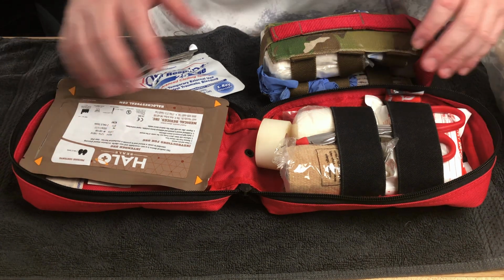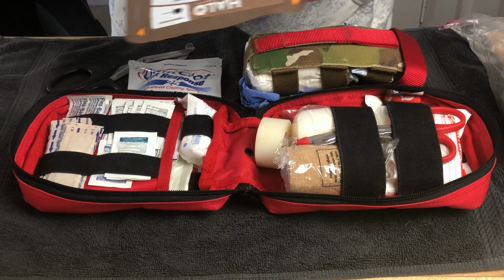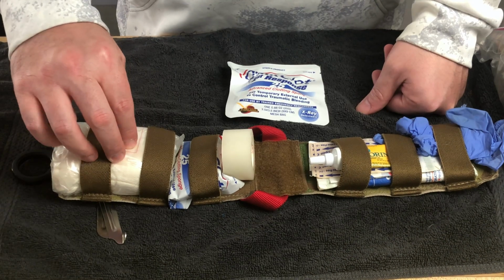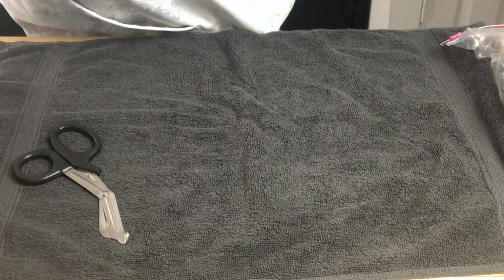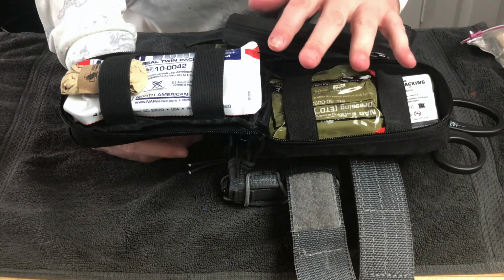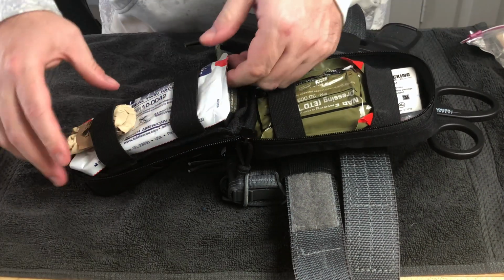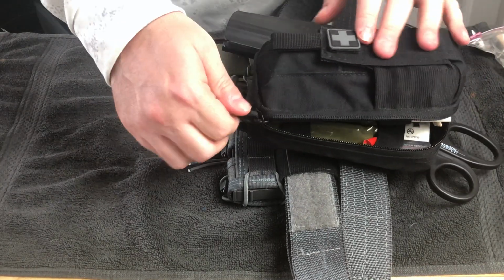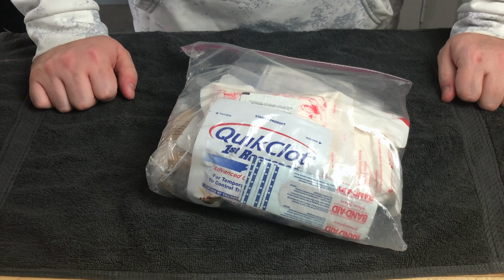Types of First Aid Kits - Trauma Kits - iFAK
Having the right first aid kit on hand, and knowing how to use it, is critical when your life is on the line.

I've had two of these for a while now and the Roo is relatively new at less than a year old. I've got ZERO concern about it's quality and durability. The ATS insert and Orca brand pouch are both well made and have held up to years and years of use. I haven't really beat on them, but I haven't put any effort into babying them either and as you can see they look good. I do CLEAN my gear fairly regularly, but I've had plenty of gear that couldn't even handle that. The sparkly clean holster is a new replacement, I had yanked the original GLS for my Sig off the belt to use elsewhere and haven't done anything but dry fire with the new one yet. It hasn't even left the apt. Sorry, driveway throwing folks.

The red pouch (no contents included)